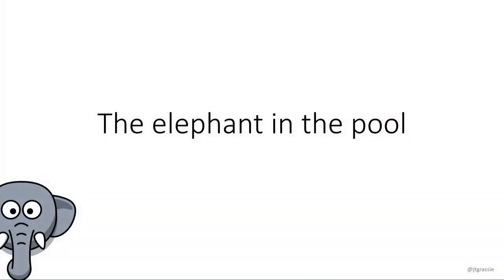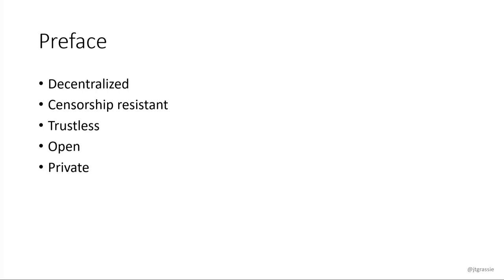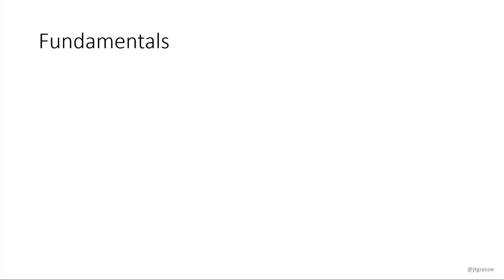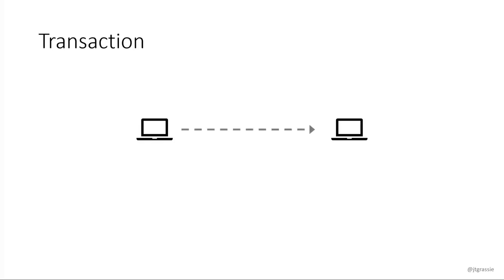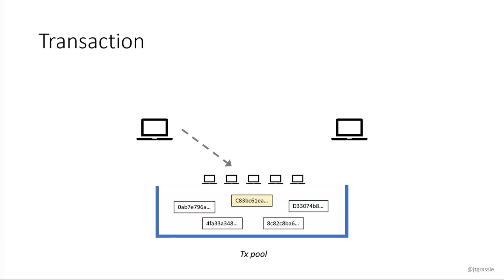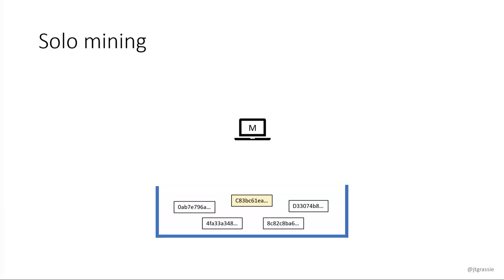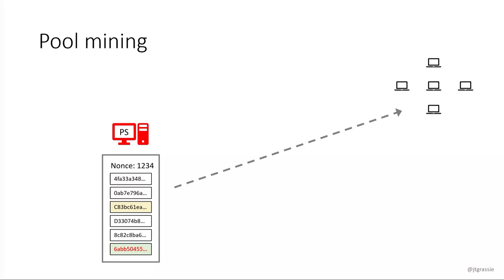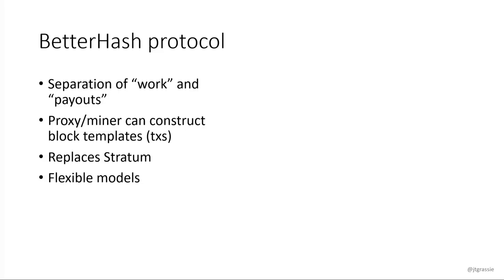MoneroKon 2019 - The Elephant in the Pool (Jethro Grassie)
Pool mining has become the de facto way to mine cryptocurrencies. However, in a space where decentralization and censorship resistance are regarded as highly important, it’s surprising in some ways that pool mining, in it’s current form, is so commonplace. This presentation will start with an overview of mining and pools, then outline some of the very real dangers of pool mining to the network as a whole and also to the profits of the individual pool miners. From directing hash power to forks, to stealing shares, this talk will cover how malicious pool operators can exploit their centralized power and ways in which miners can detect this malicious behavior. We’ll finish up with an overview of alternative pool mining implementations with their respective strengths and weaknesses.

Jethro is a Monero developer, a mining pool developer, a tooling/framework developer and an active knowledge sharer on the Monero StackExchange.